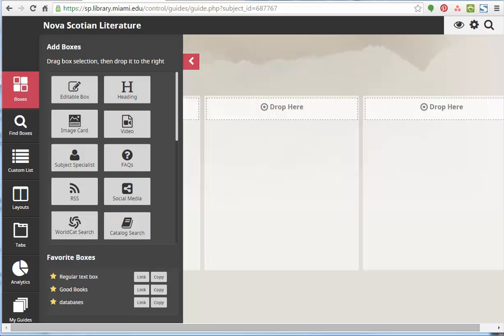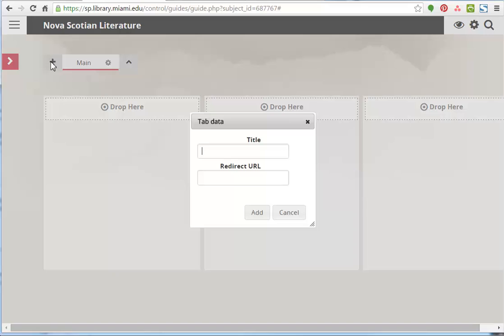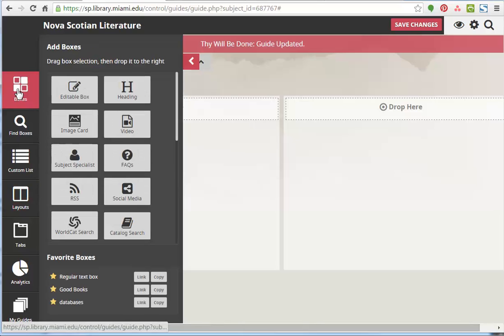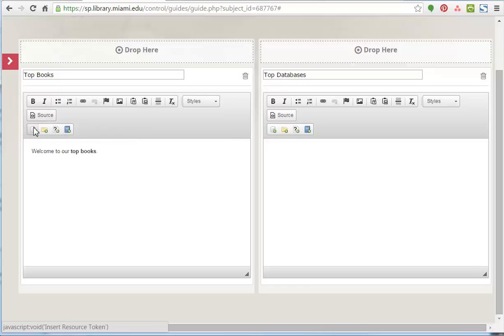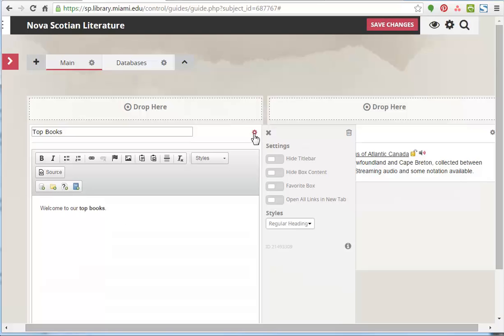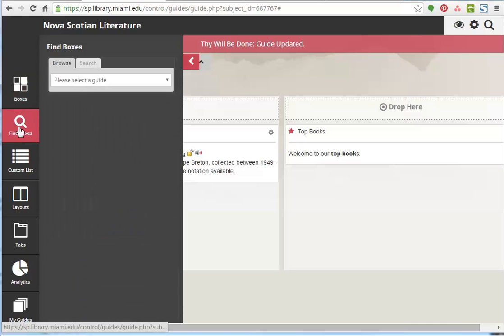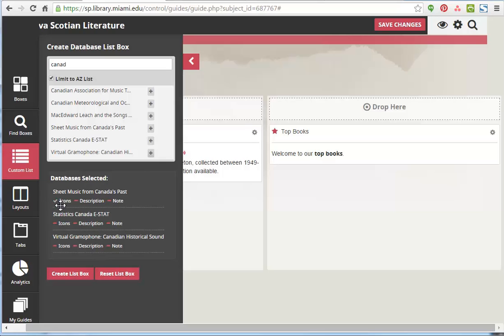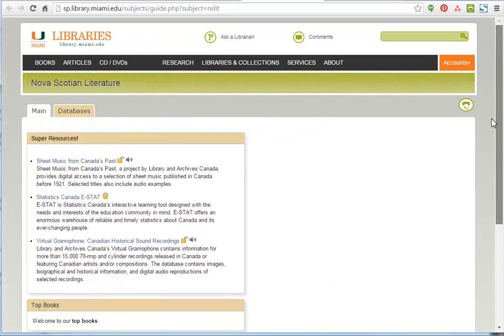Guides part II: Adding Content